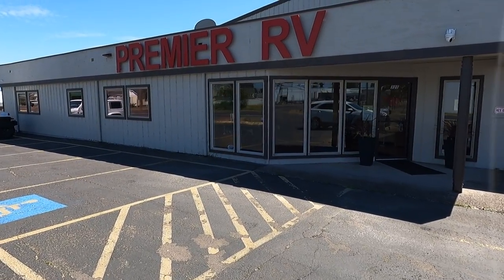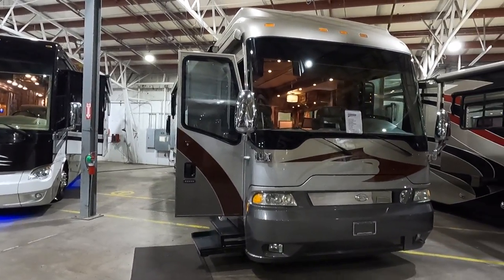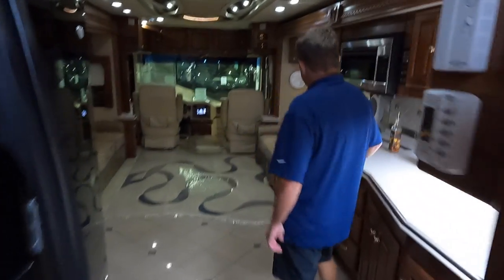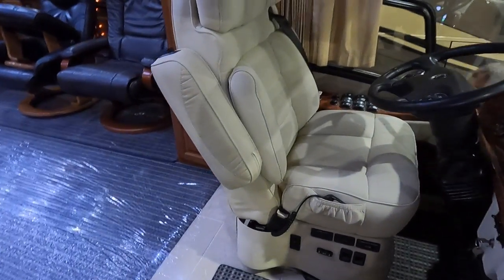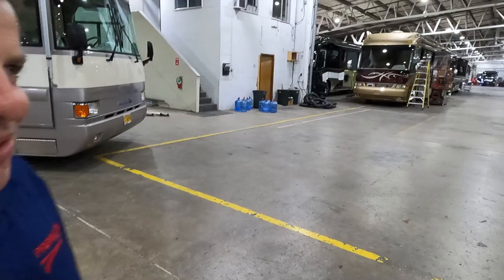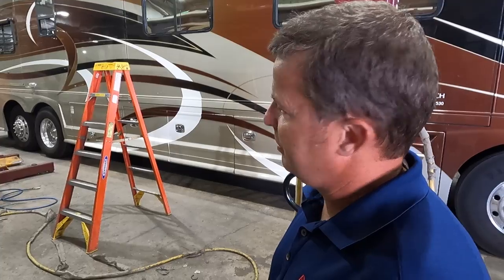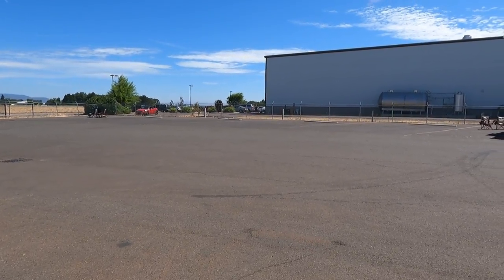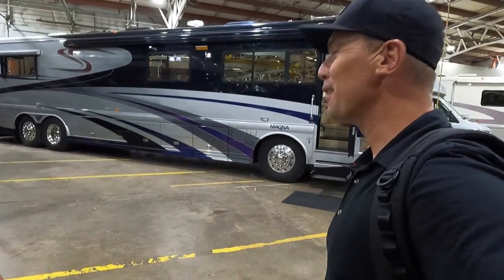Motorhome Shopping at Premier RV of Oregon with Damon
PremierRVServices.com